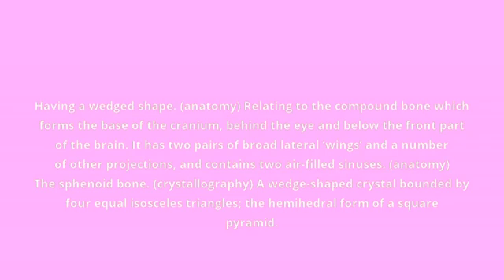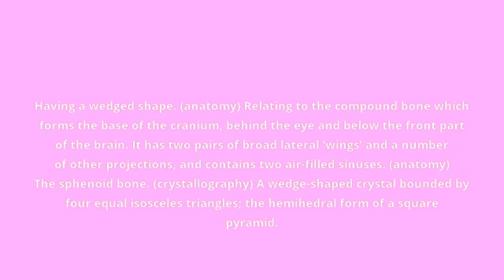what is the meaning of sphenoid